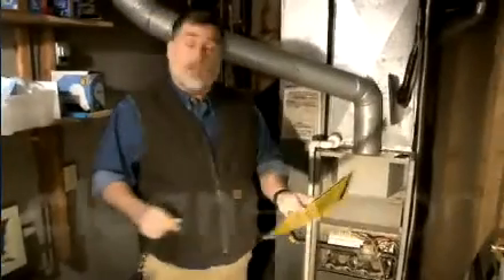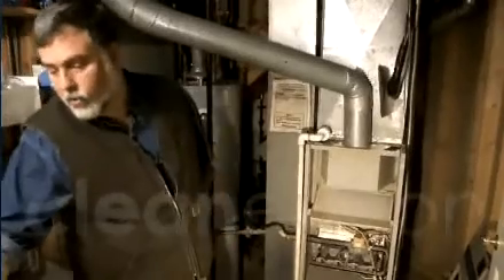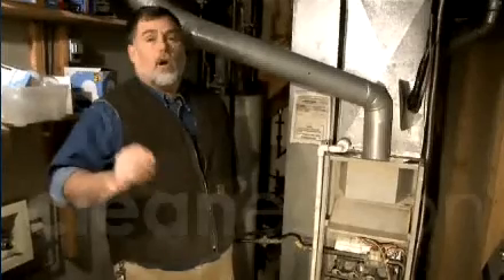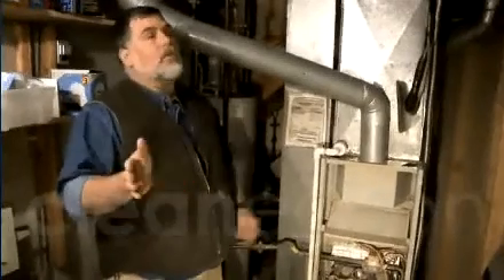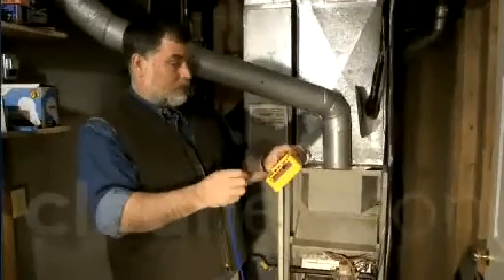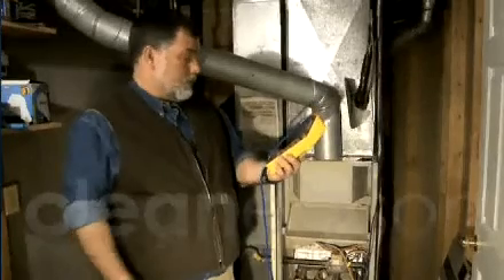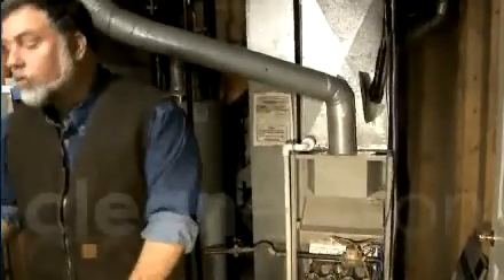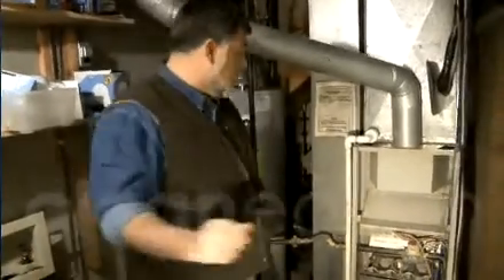How to conduct a BPI energy audit - Part 2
How to conduct a BPI combustion safety test and measure pressure in the combustion appliance zone by using a manometer to Building Performance Institute (BPI) standards.